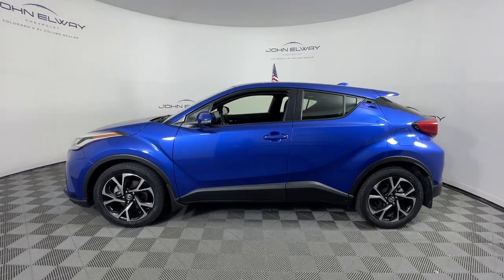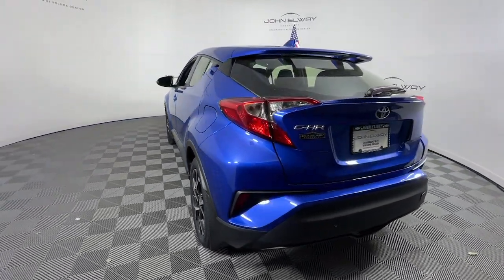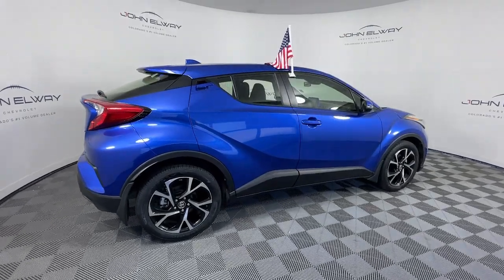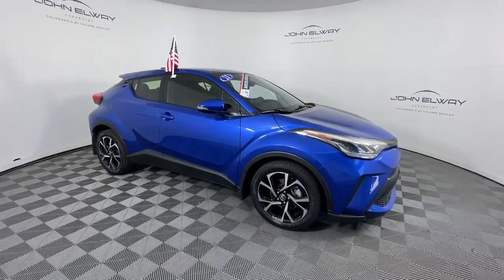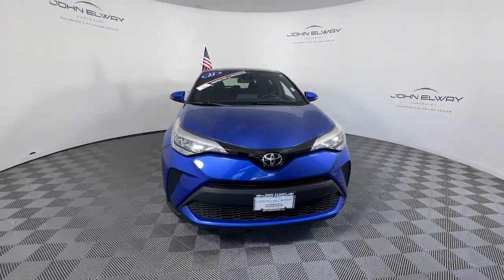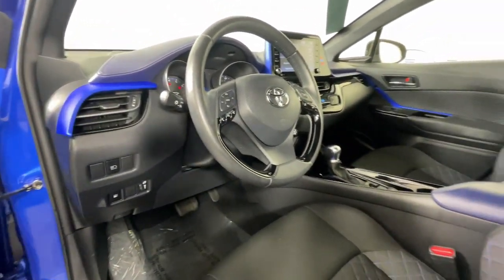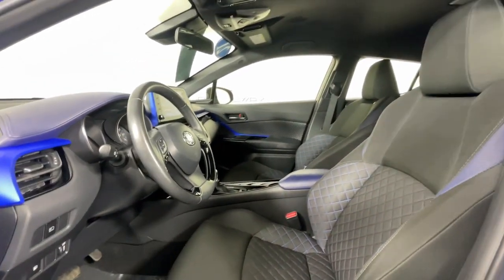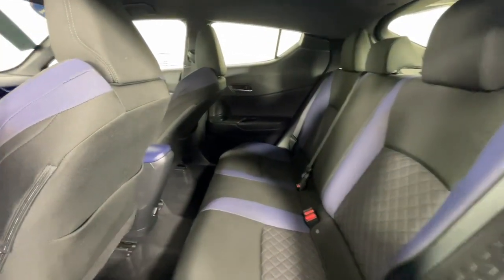2021 Toyota C-HR Littleton, Denver, Highlands Ranch, Lakewood, Arvada M1114504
Blue Eclipse Metallic Used 2021 Toyota C-HR XLE available in 5200 S. Broadway, Englewood, Colorado at John Elway Chevrolet. Servicing the Littleton, Denver, Highlands Ranch, Lakewood, Arvada, CO area.

Elway Inspected & Protected back up camera. 2021 Toyota C-HR XLE INSPECTED & PROTECTED CERTIFICATION INCLUDES: 150-POINT INSPECTION -- You can be 100% confident that each quality vehicle is safe reliable and protected. This thorough inspection includes everything from the engine thickness of brake pads tire tread depth even the electronics and paint get checked out. Every car you find at John Elway Chevrolet is covered no matter how many miles are on it. -- 60 DAYS UNLIMITED MILES -- For 60 days every mile you drive is covered -- ALL THE IMPORTANT STUFF -- Engine transmission ignition. your protected Check out over 500 positive 4.0 Reviews on Google.